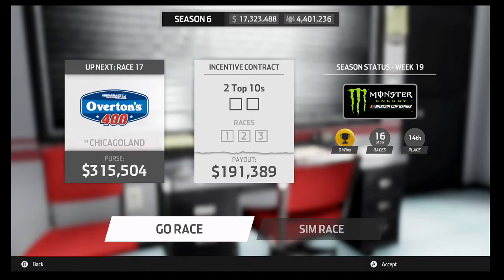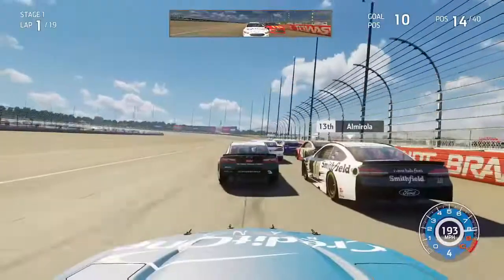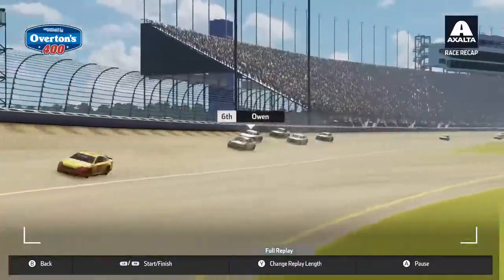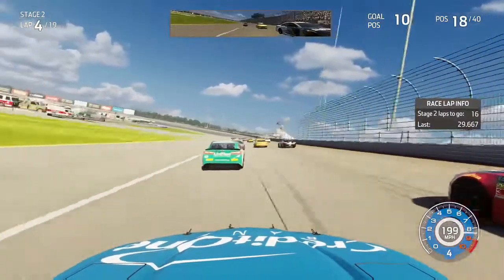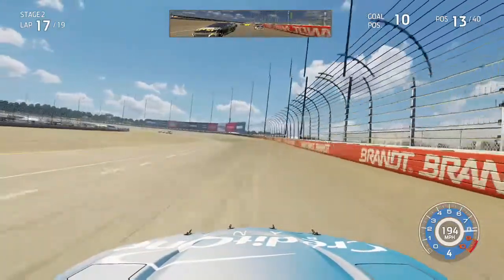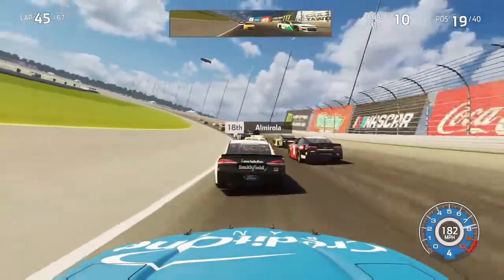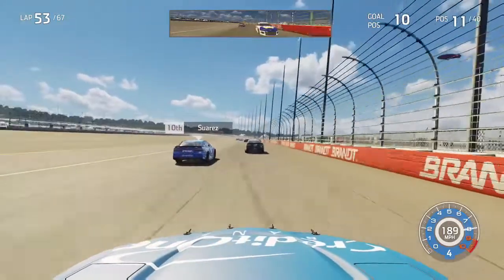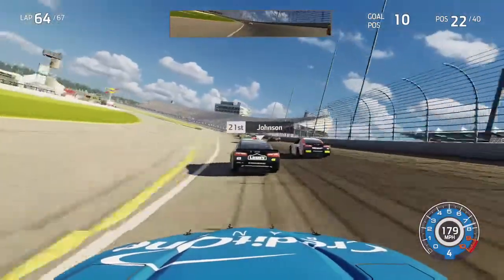I SCREWED UP... - NASCAR Heat 3 Career Mode #42